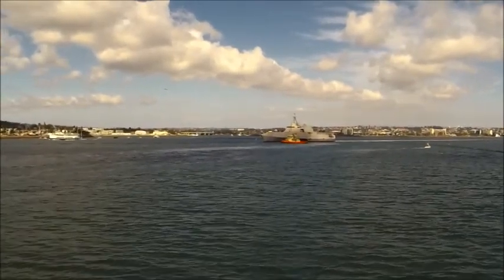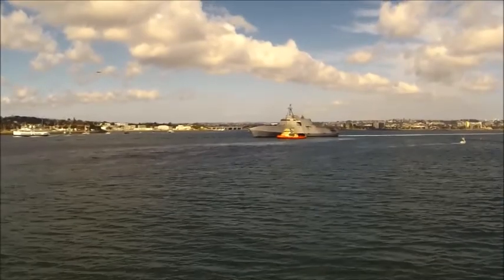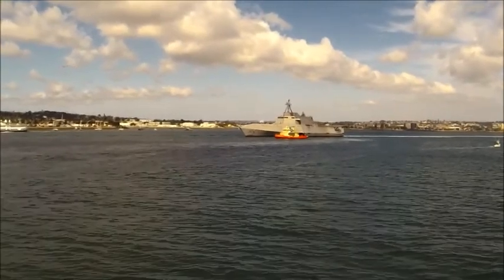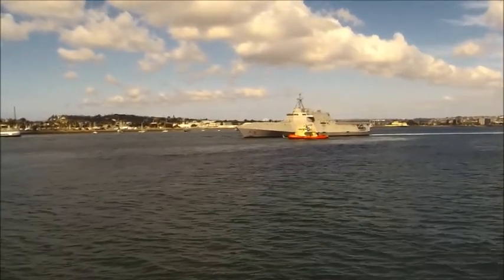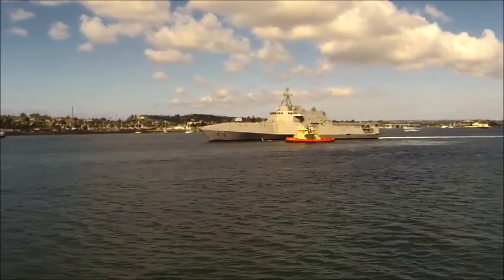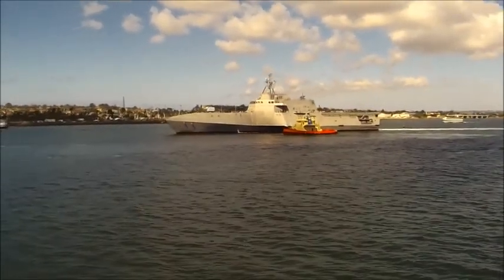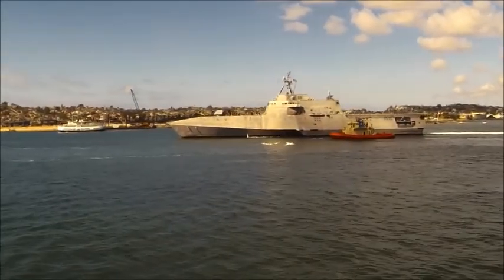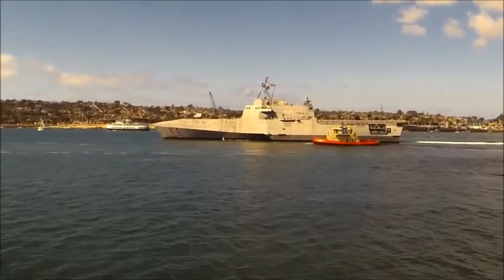USS Omaha (LCS12), Outbound, San Diego Bay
Read about these BadAss warships.